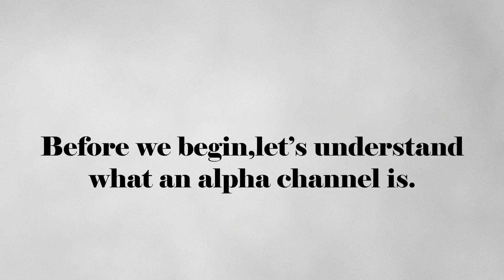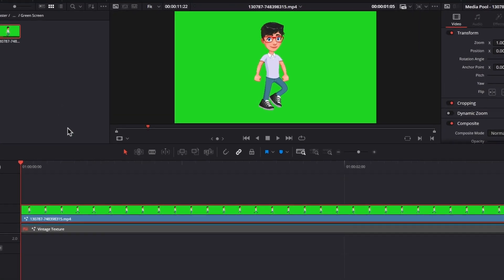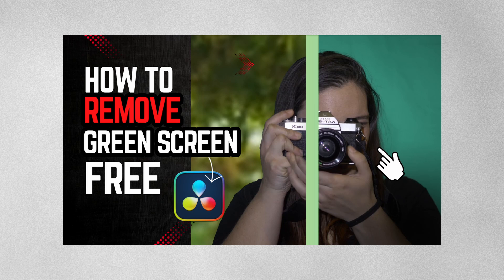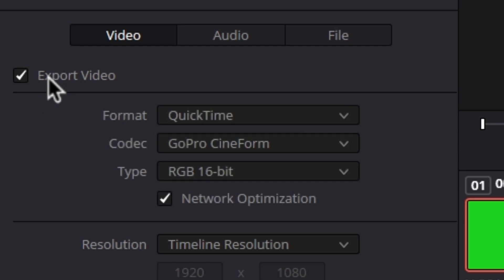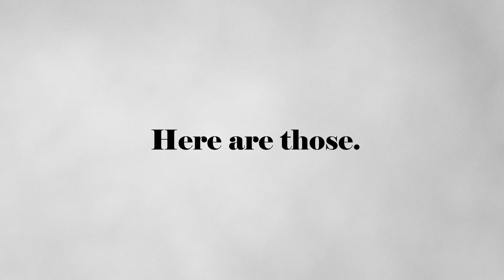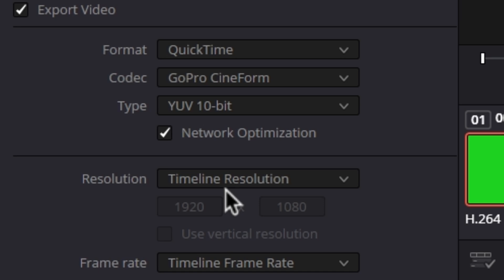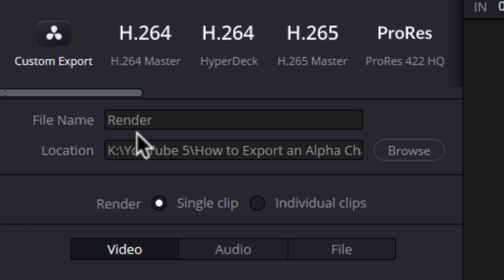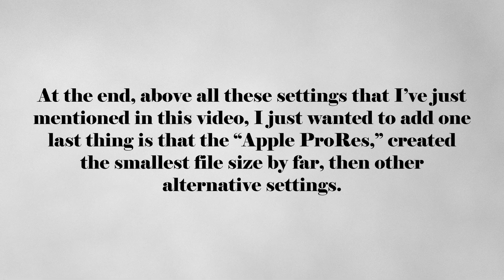How to Export an Alpha Channel in DaVinci Resolve: Transparent Background Export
Want to export your video with a transparent background in DaVinci Resolve? In this quick tutorial, I'll show you exactly how to export an alpha channel using the free or Studio version of Resolve. Whether you're creating overlays, lower thirds, or motion graphics, this method will help you export with transparency like a pro.
✅ Perfect for motion designers, editors, and YouTubers
🎥 Works with Fusion compositions or simple transparent graphics
📦 Export in ProRes 4444, DNxHR, or GoPro CineForm with Alpha
📺 Related Video – Remove Green Screen in DaVinci Resolve: